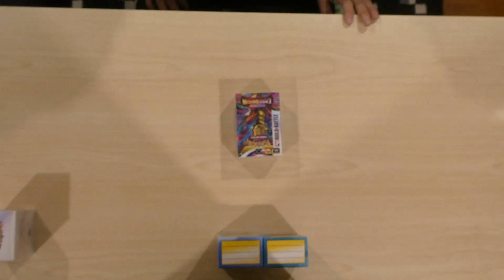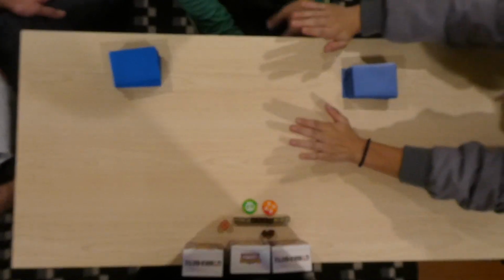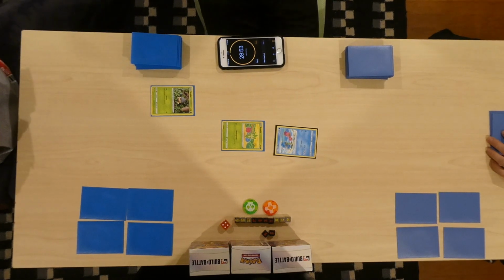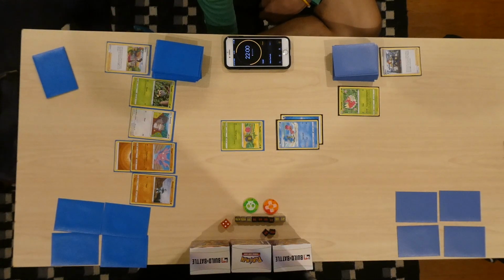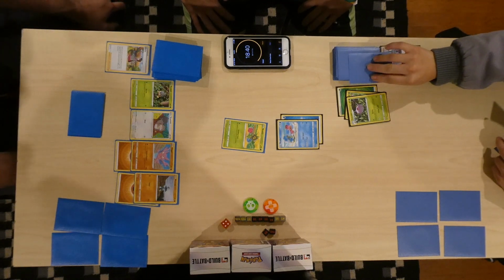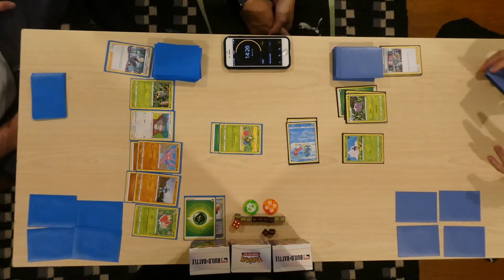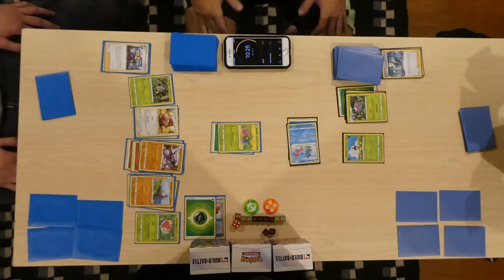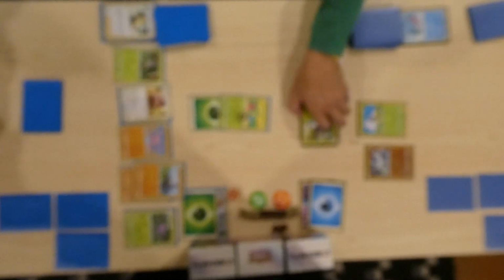Pokémon Battle | Kaeden vs Devon